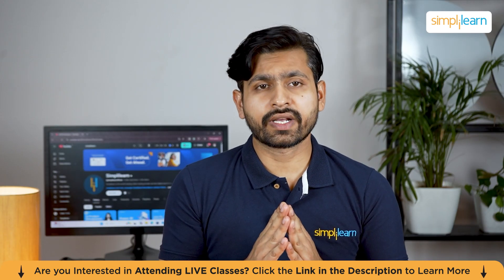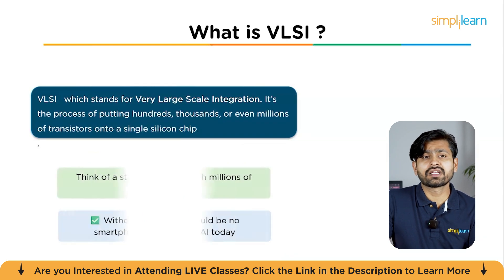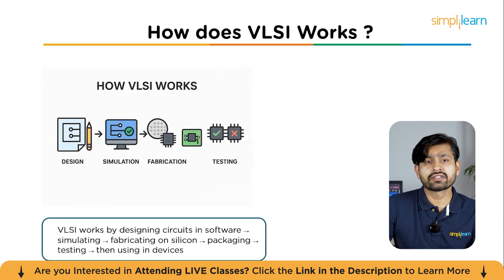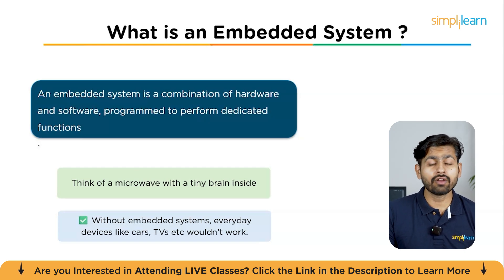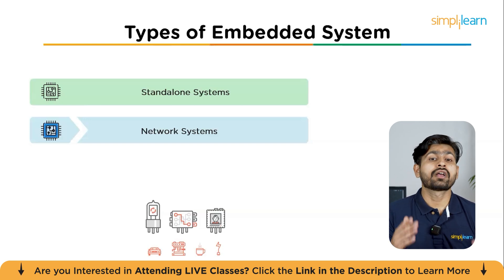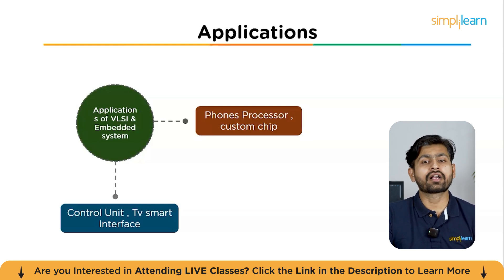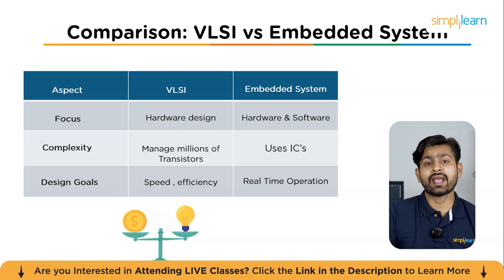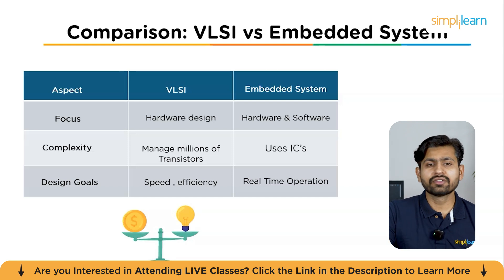VLSI vs Embedded Systems | VLSI vs Embedded Jobs | VLSI Careers | Jobs In Hardware | Simplilearn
In this video on VLSI vs Embedded Systems, we explore two of the most important pillars of modern electronics. We’ll start by understanding what VLSI (Very Large Scale Integration) really is, how it works, and the different types that power today’s high-performance chips. Then, we shift focus to Embedded Systems—what they are, the types you’ll come across, and how they work in everyday devices like smartphones, smartwatches, and cars. We’ll also look at the applications of both technologies and draw a clear comparison so you can see how VLSI and Embedded Systems connect and differ. Whether you’re a student, tech enthusiast, or beginner stepping into the world of electronics, this video will give you a clear, beginner-friendly foundation of VLSI and Embedded Systems.

00:00 Introduction
02:08 What VLSI actually is ?
03:20 The types of VLSI
04:32 How does VLSI Works ?
05:02 What is Embedded Systems ?
06:14 Types of Embedded Systems
07:13 How does Embedded System Works?
08:04 Applications of Embedded System & VLSI
08:30 Comparison

➡️ About e-Post Graduate Diploma (ePGD) in IC Design in Practice Course

The e-PGD in IC Design offers a meticulously structured academic journey through the full breadth and depth of integrated circuit design. Developed by IIT Bombay’s Department of Electrical Engineering, the curriculum covers everything from the physics of semiconductor devices to the architectural and fabrication challenges of modern integrated circuits.

Key Features:
✅ Curriculum designed and delivered by IIT Bombay faculty
✅ Up to 12 months of blended learning with the renowned IIT Bombay faculty
✅ Experience campus immersion and the chance to attend an in-person convocation ceremony at IIT Bombay campus
✅ Earn the prestigious IIT Bombay alumni status and engage in peer-learning & networking opportunities with industry professionals
✅ Earn 36 outreach program credits from IIT Bombay which can be saved in the Academic Bank of Credits (ABC)
✅ Earn a diploma in IC Design from IIT Bombay
✅ Live sessions from IIT Bombay EE faculty for learning and query resolution
✅ Gain access to IIT Bombay’s Lateral Hiring Group

✅ Gain knowledge and hands-on skills in design of various analog/digital/mixed-signal/RF/GaN MMIC circuits with focus on foundation establishment through abstraction, modeling and mathematical analysis
✅ 2-4 Live sessions per course by IIT Bombay faculty

Skills Covered:
✅ Semiconductor Device Modeling
✅ Analog and Digital Design Flows
✅ Mixed Signal Design Flows
✅ RF and MMIC Circuit Design
✅ SerDes Circuit Design
✅ Design Abstraction
✅ Complete RTL to GDSII Flow Execution
✅ System Level Thinking